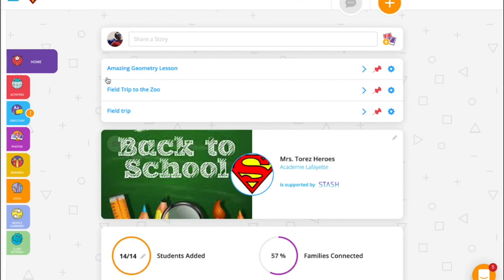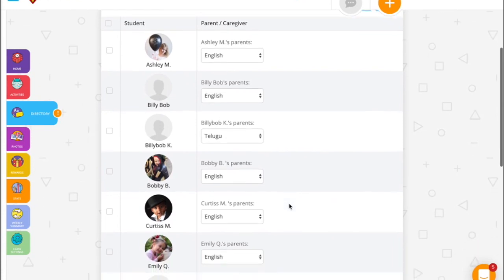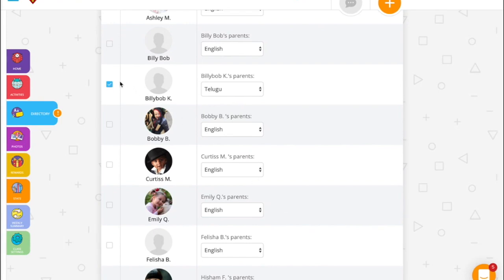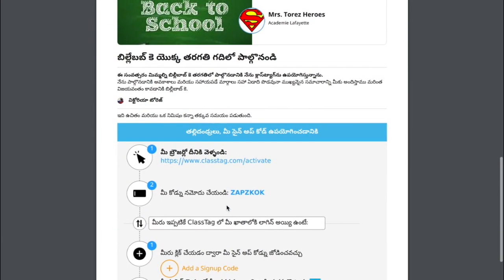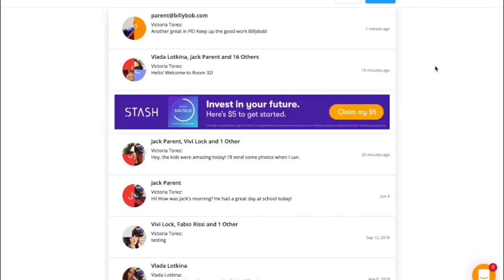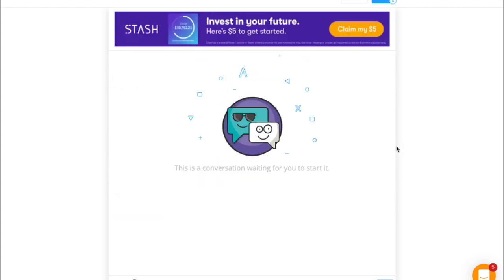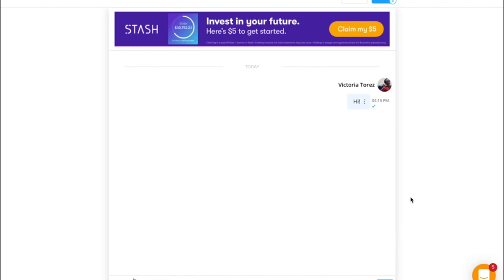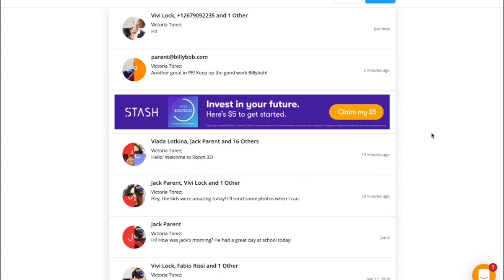Getting Set Up With ClassTag - Translation and Messaging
Brittany walks us through how to translate parent invitations and send messages to parents.